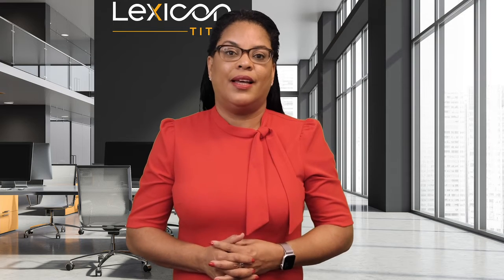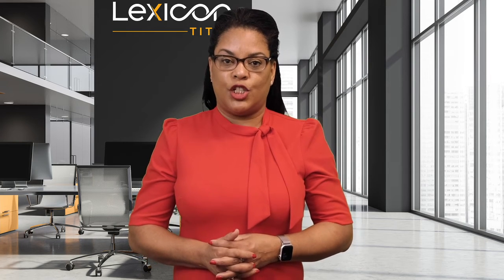DC Condo Conversions The Application Process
In this video, Deirdre P. Brown gives an overview of the application process for the condo conversion project in DC.   For her free DC Condo Conversion Guide